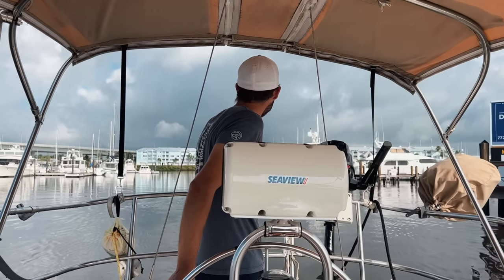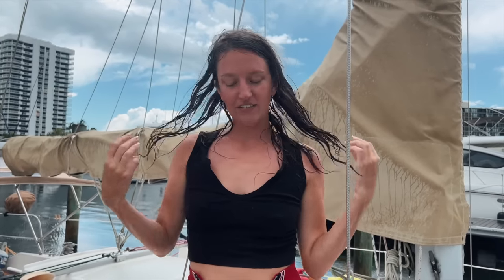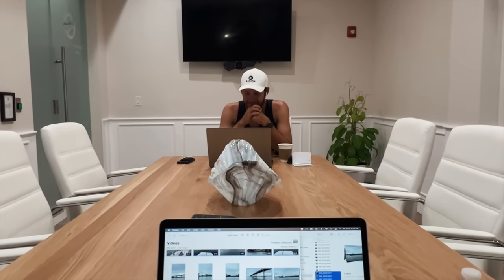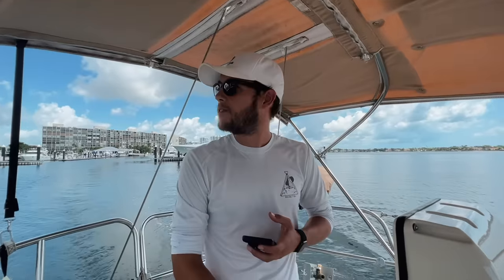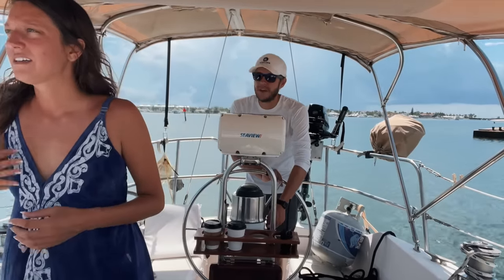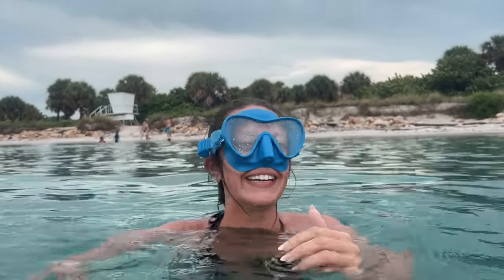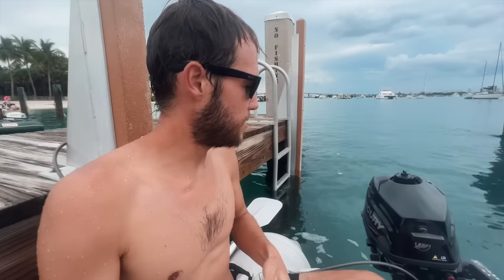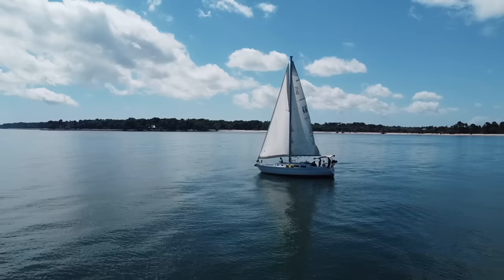Snorkeling for the FIRST TIME at Peanut Island!!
Join us as we go snorkeling for the FIRST TIME at Peanut Island! Peanut Island is an Island in between North Palm and West Palm Beach Florida. It has a beautiful lagoon with loads of fish and is safe for kids and adults. They have campsites, free docks, and it's extremely easily accessible by boat or ferry. This was a great place to get our feet wet and FINALLY do some diving and snorkeling!

Randy Rheinschild

Product Links:
Battery Boxes
Battery Box Mounts
Solar Charge Controllers
Solar Panel Extension Cables
Solar Panel Pigtail Connectors
Velcro Strips
Victron 500 Amp Smart Shunt
Solar Panels
2000 Watt Victron Inverter